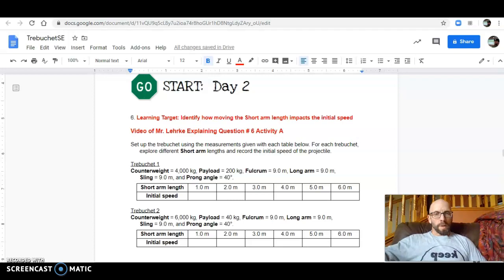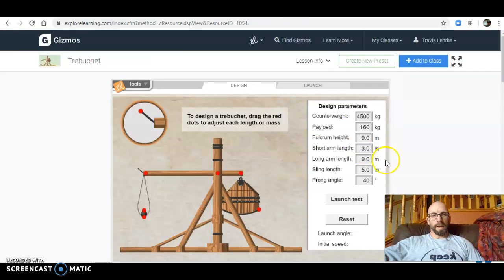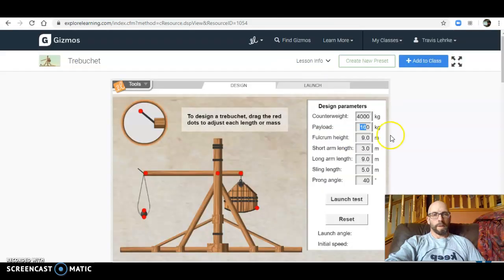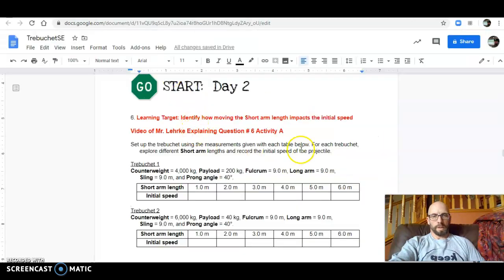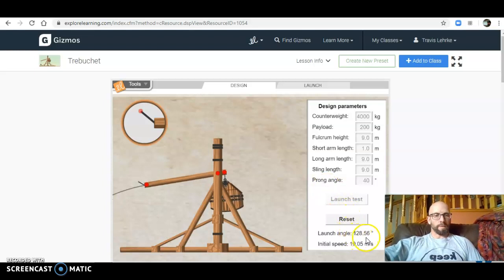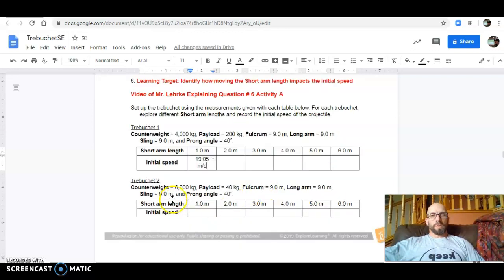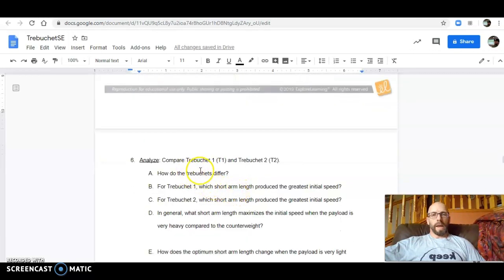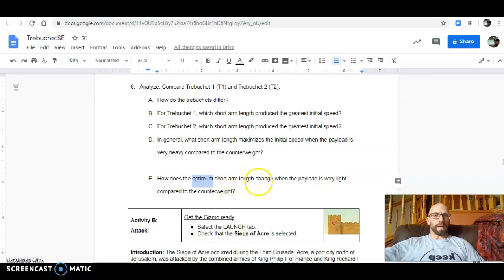Trebuchet Gizmo Question 6 Activity A